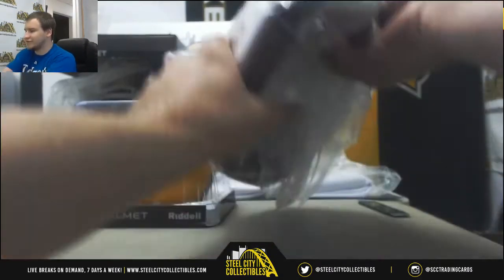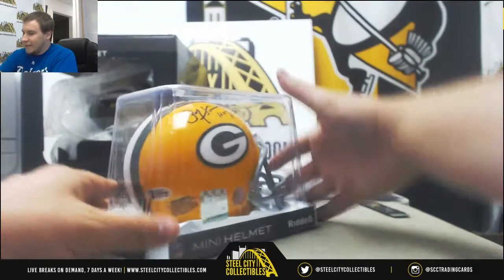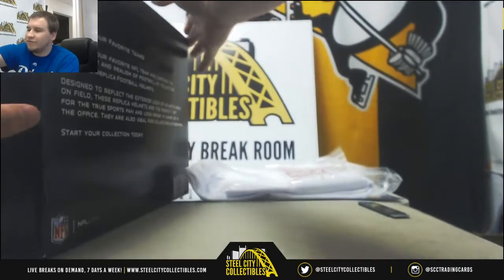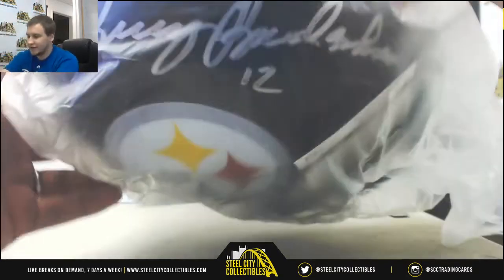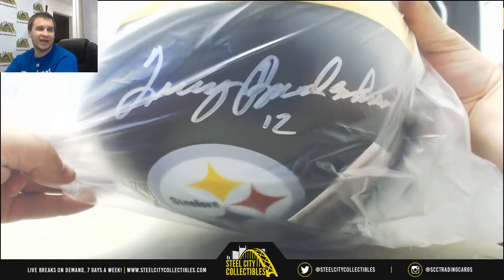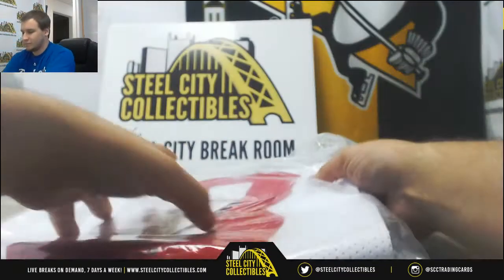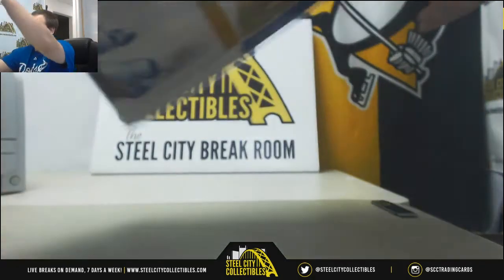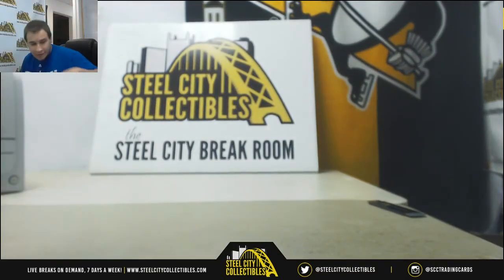Edgar-(1) 2018 Gold Rush Football Locker Live Break